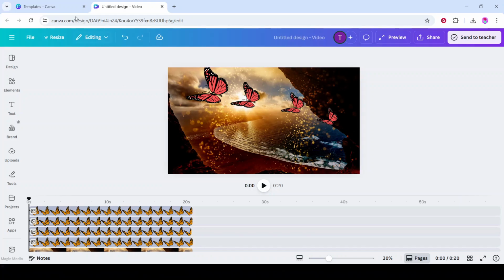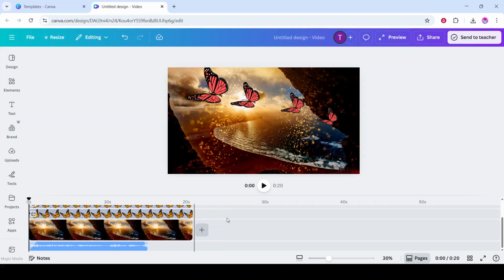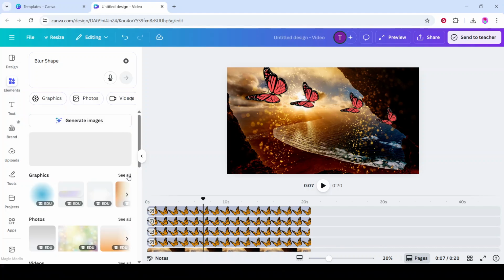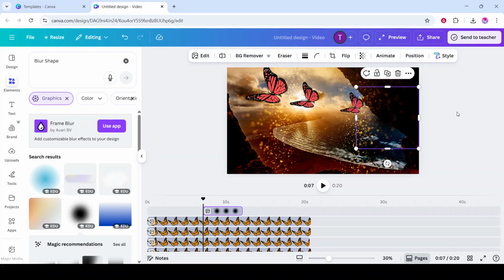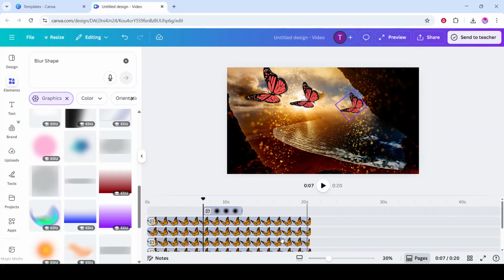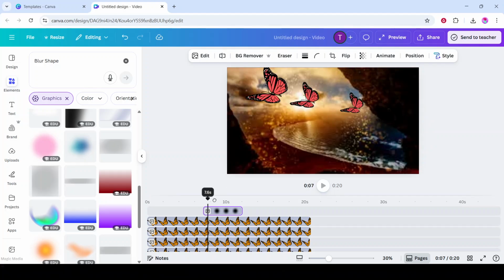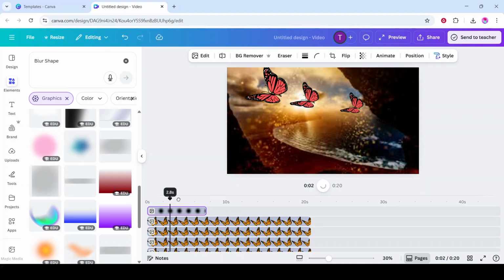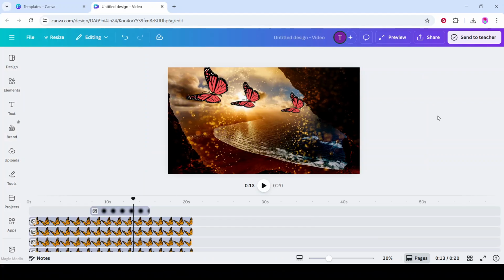How To Blur Out Portions Of A Video In Canva 2026 (Step By Step)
In This Video, I Will Show You How To Blur Out Portions Of A Video In Canva, Step-by-step Guide.

In This Video, We'll Show You 👇
Blur Video Canva
Canva Blur Effect
Blur Parts Of Video Canva
Canva Video Editing Blur
How To Pixelate Video Canva
Pixelate Video Canva
Canva Hide Sensitive Info Video
Canva Blur Faces Video
Canva Blur Background Video
Canva Blur Specific Area Video
Canva Tutorial Blur
Canva Video Blur Tutorial
Canva How To Blur
Blurring Video In Canva
Canva Video Editor Blur
How To Censor Video Canva
Censor Video Canva
Canva Blur Object Video
Canva Privacy Blur Video